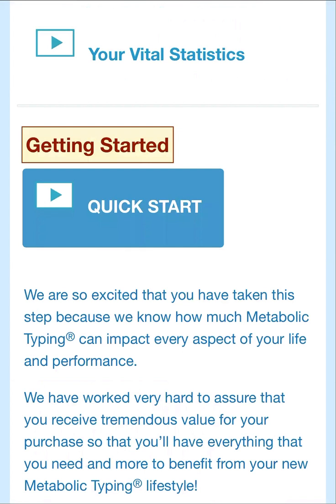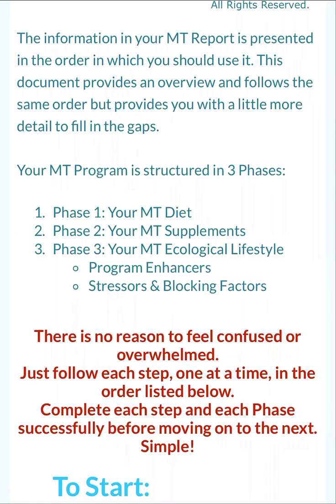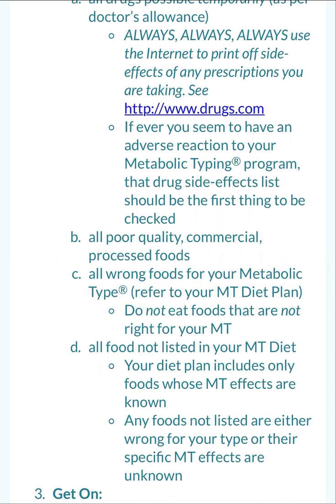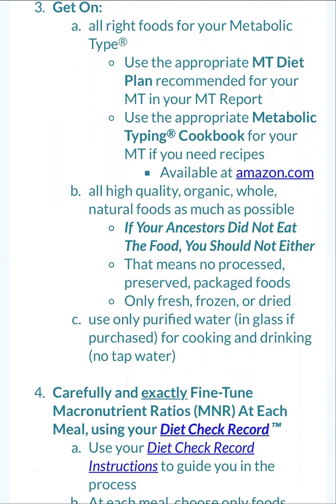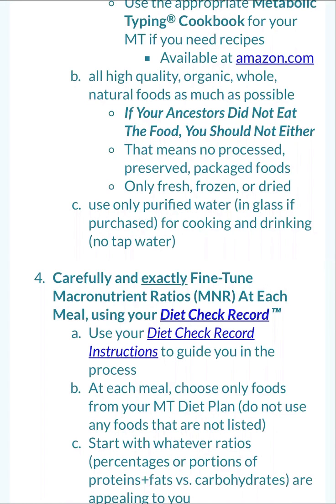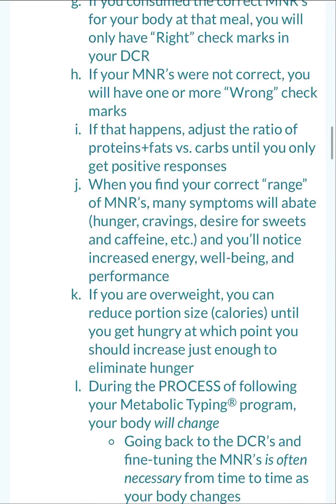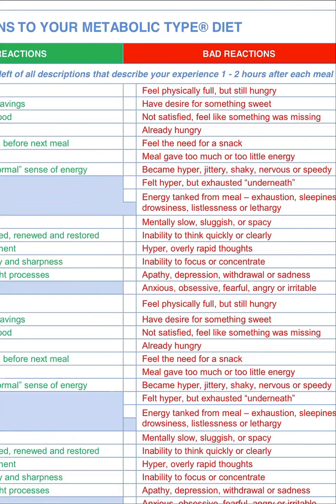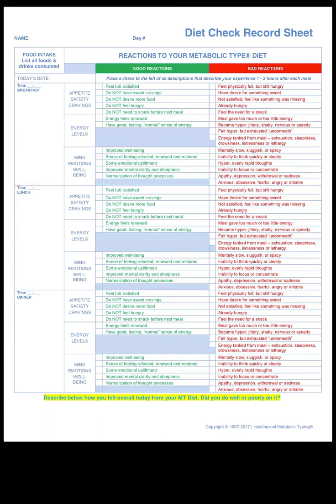Metabolic Typing® Results QUICK START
My wife Barbie made this video of her going through her own report. She demonstrates where and how to begin to make the process easy and enjoyable.